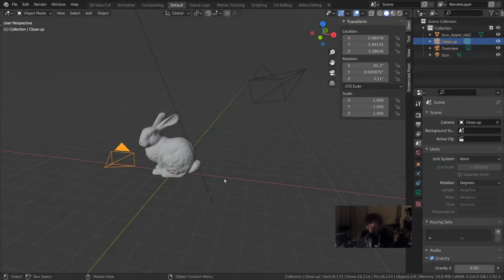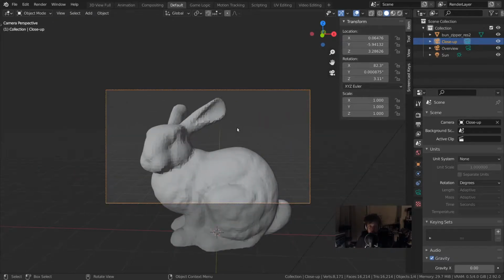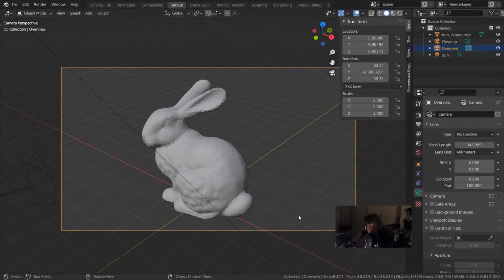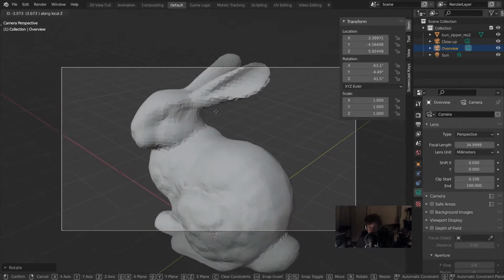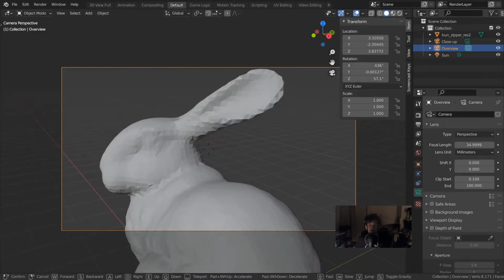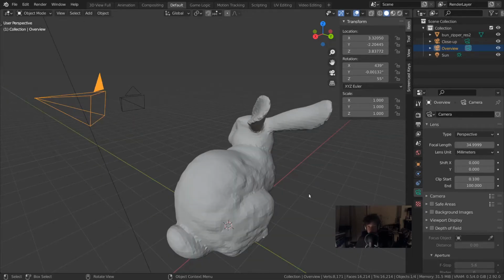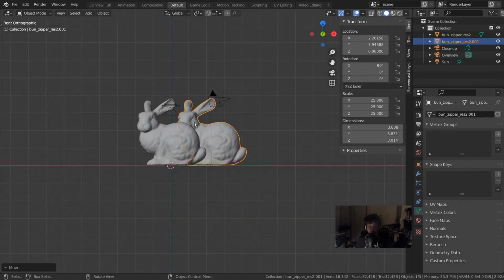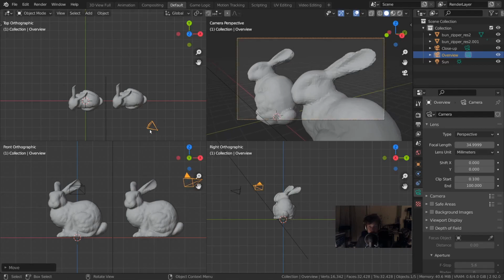Cameras and views - Introduction to Scientific Visualization with Blender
The basics of changing the active cameras, the different view modes available in the 3D View

00:00 Active camera
01:06 Camera view
01:46 Outliner control
02:01 Transforming a camera as an object
02:38 Adjusting a camera when in camera view
03:38 Fly mode
04:47 Orthographic views
06:01 Quad view

This video is part of the course "Introduction to Scientific Visualization with Blender", created and organized by SURF as part of the PRACE Training Center